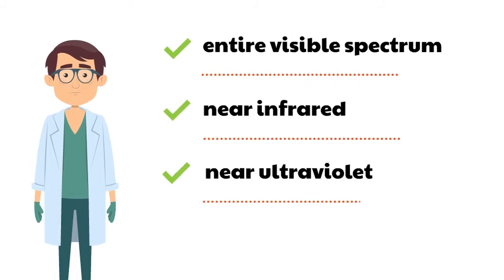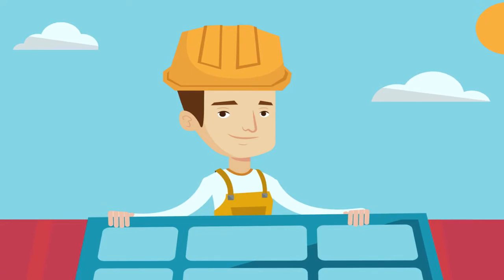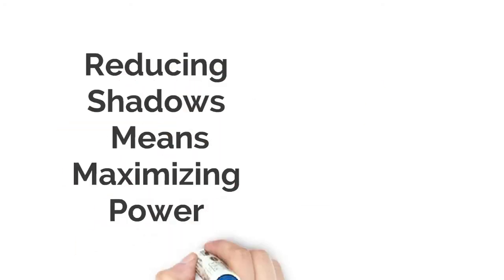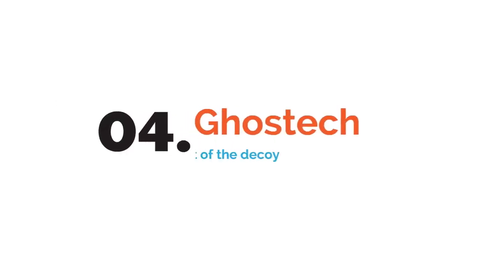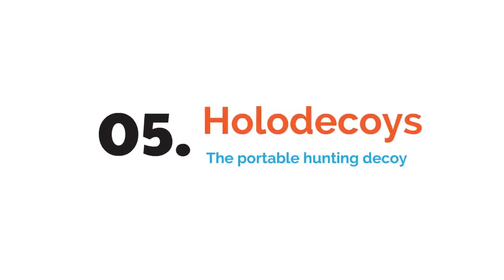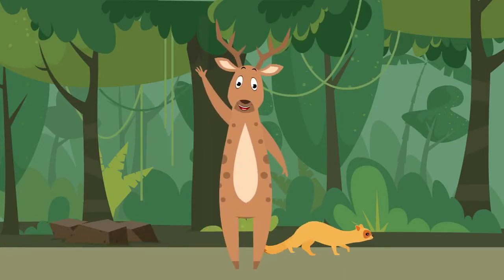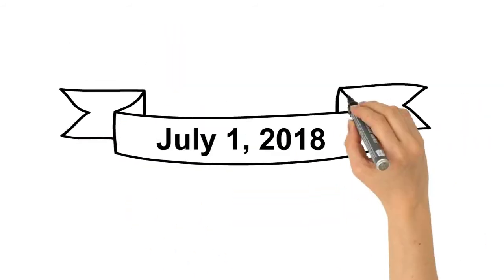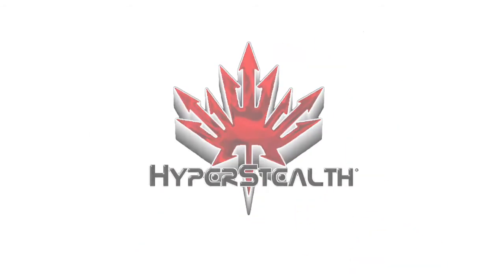More than just invisibility is coming from Hyperstealth Corp.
Large Solar Power increases, Shadow Reduction, Military HoloDecoys, Hunting Holodecoys, Light Bending Riot Shields, Deceptec, Ghostech, Declipse, SolarStealth, Quantum Stealth.